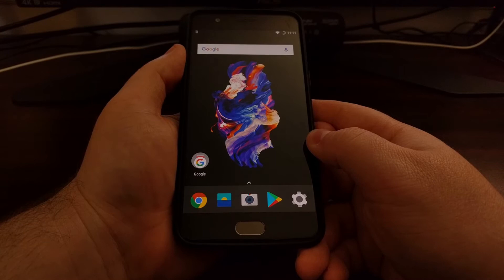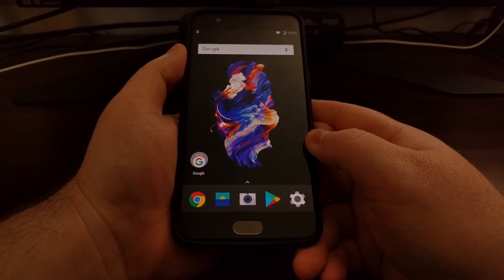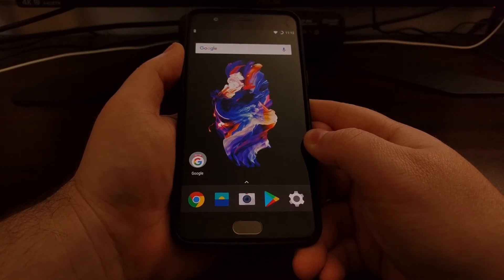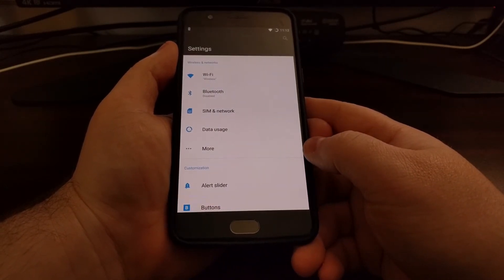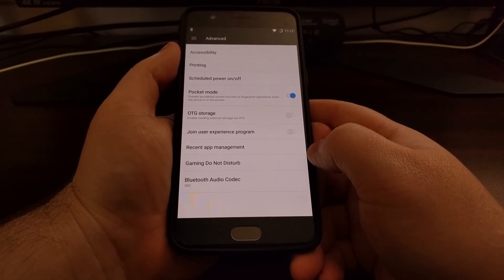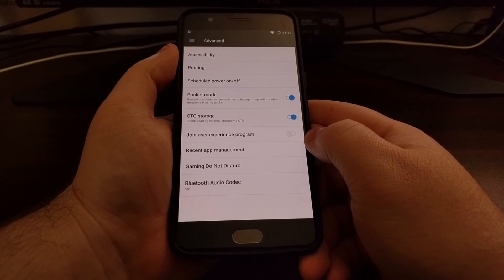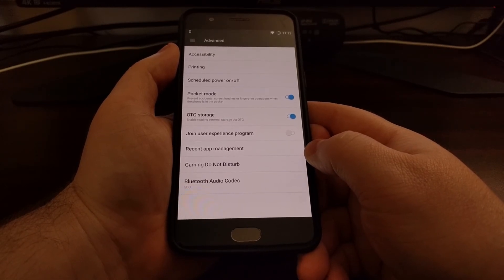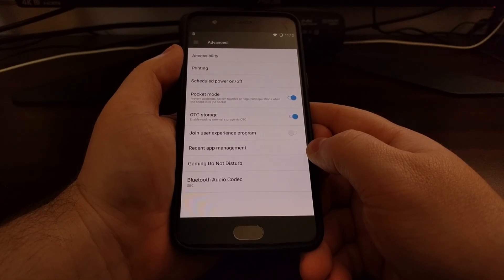OnePlus 5 | Enable OTG Storage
Just like with the OnePlus 3, we need to enable OTG storage access on the OnePlus 5 and you can do that by following the steps outlined below.